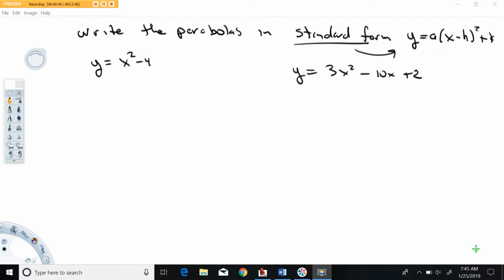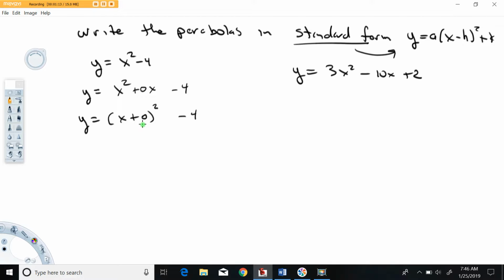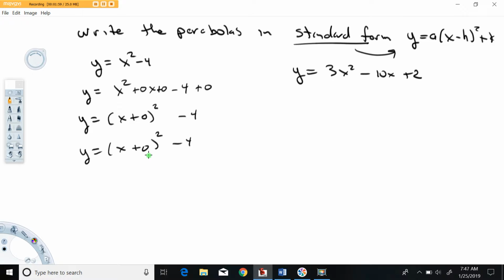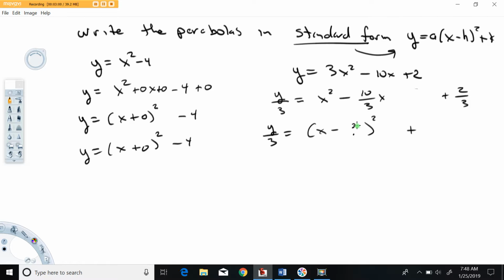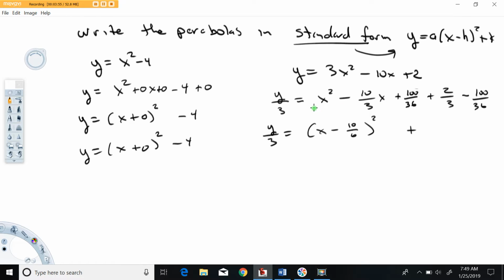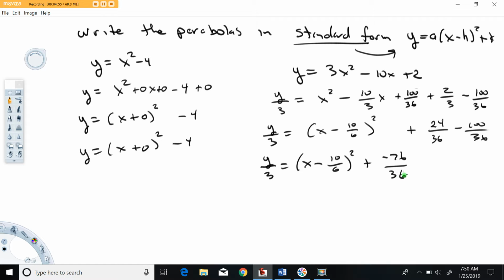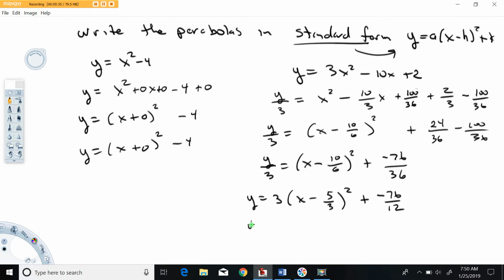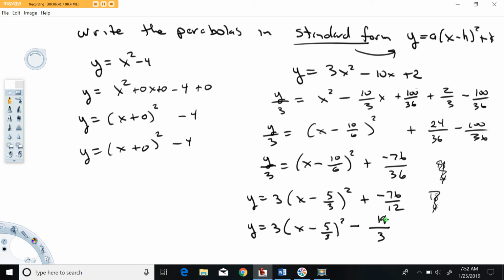how to write parabolas in standard form